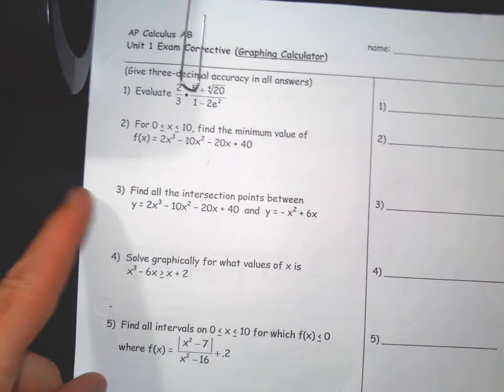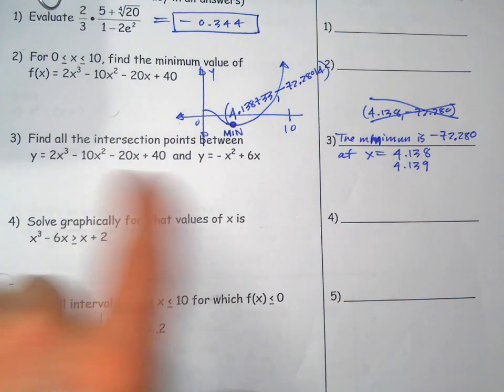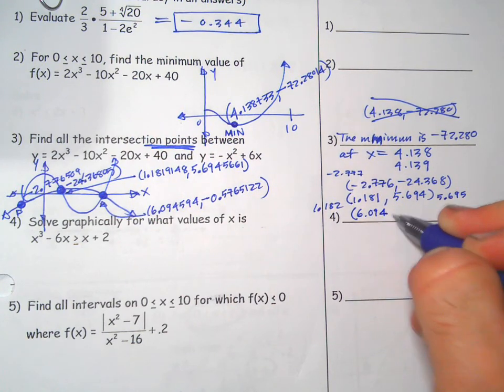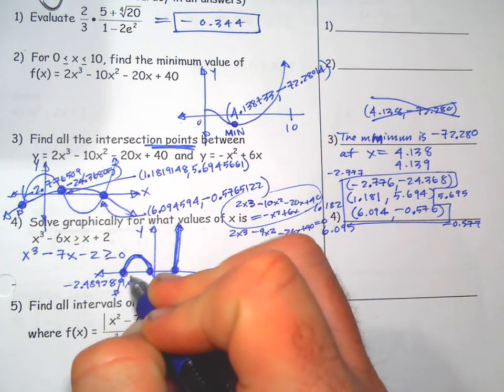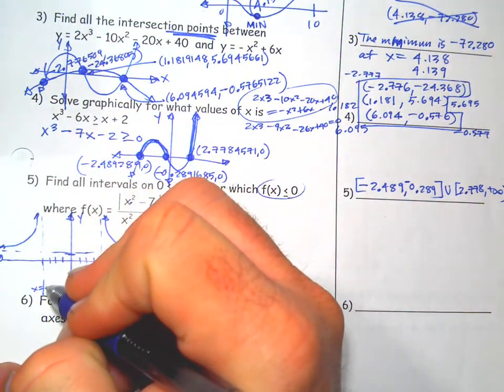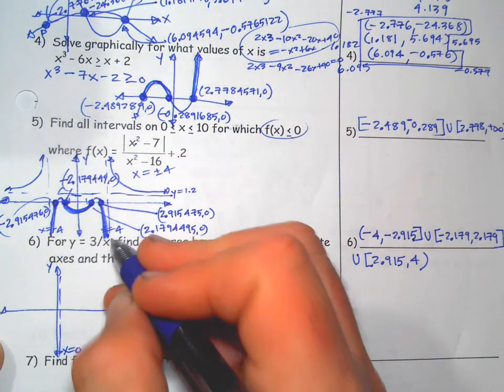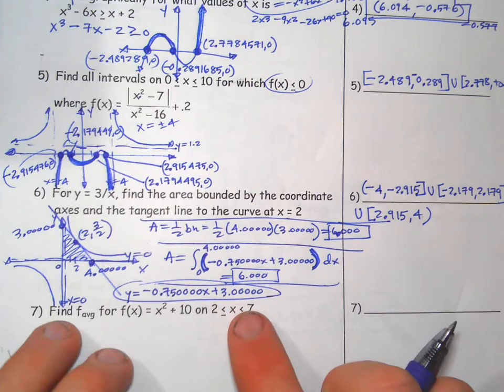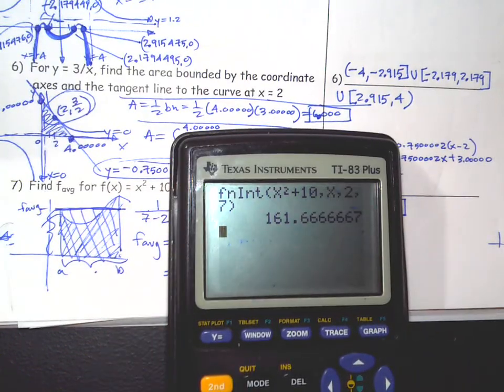AP Calculus AB unit 1 review corrective graphing calculator office hours